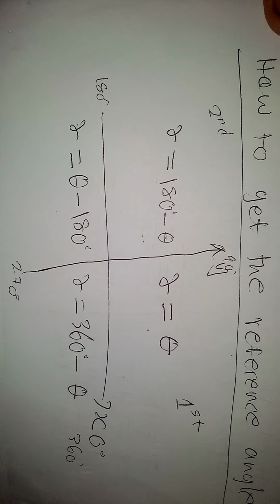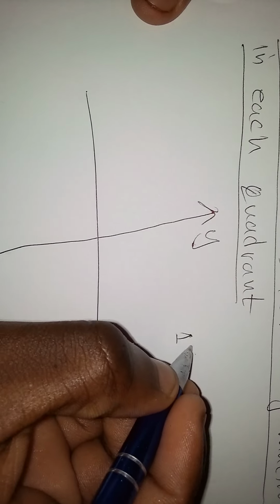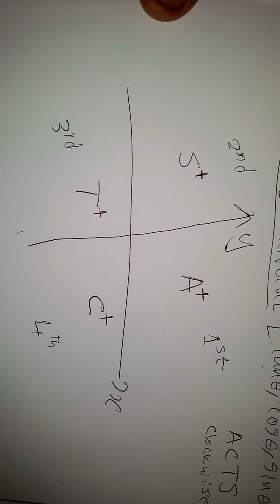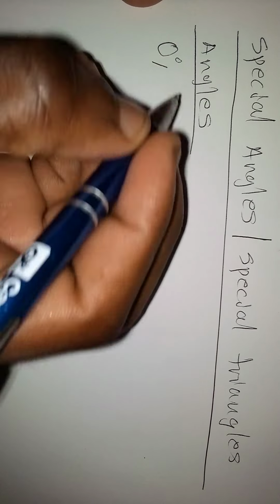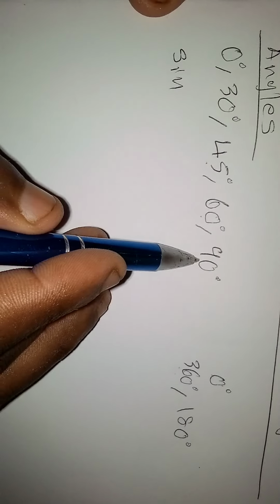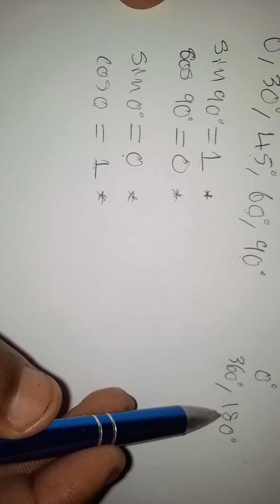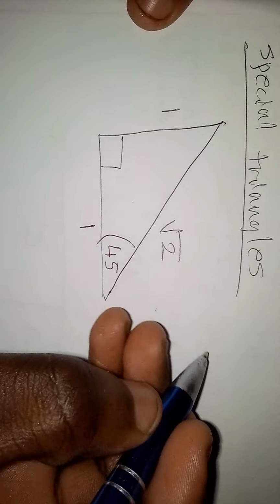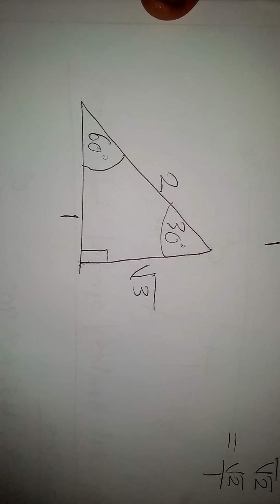Trigonometry part 2(Mr Chileshe)